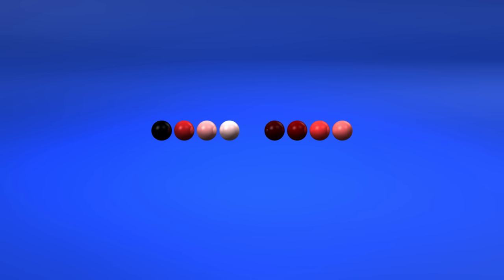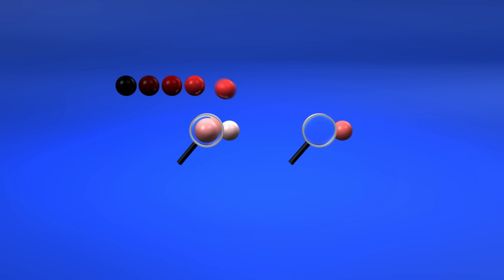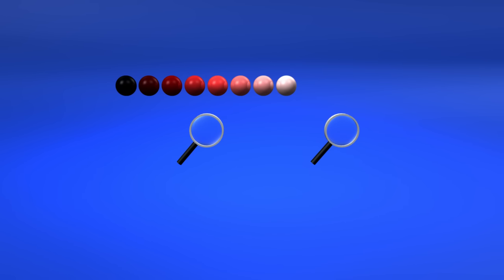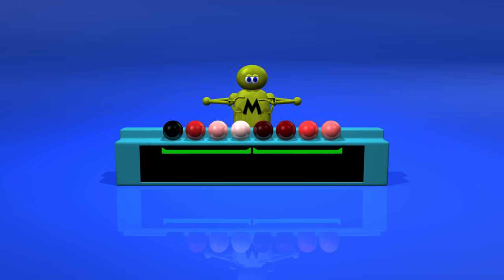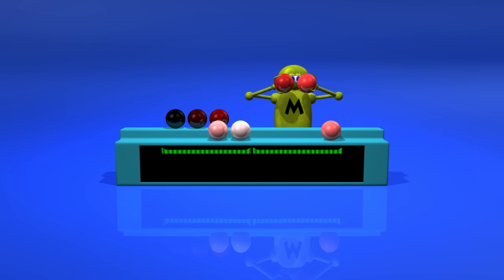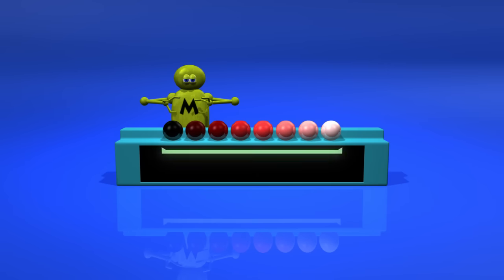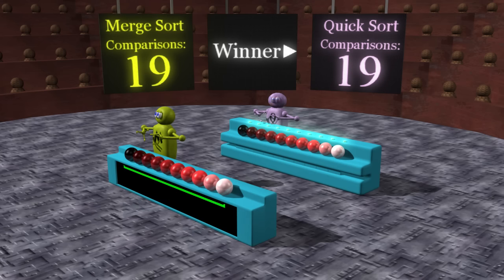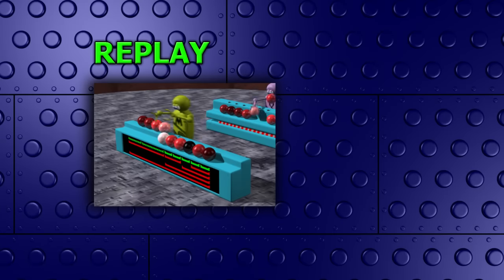Merge Sort vs Quick Sort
A demonstration of merge sort and a two round competition between merge sort and quick sort.